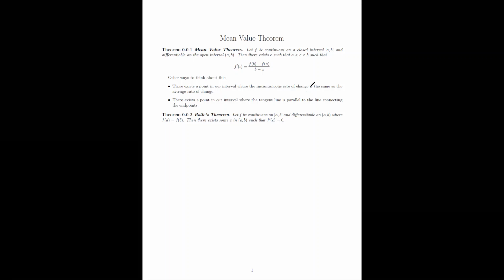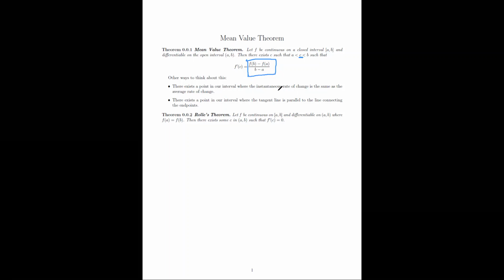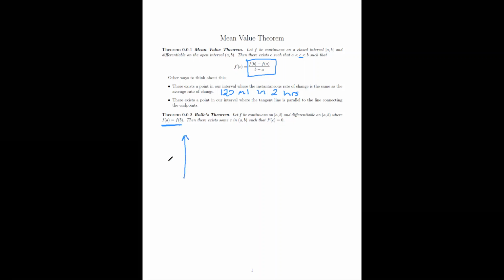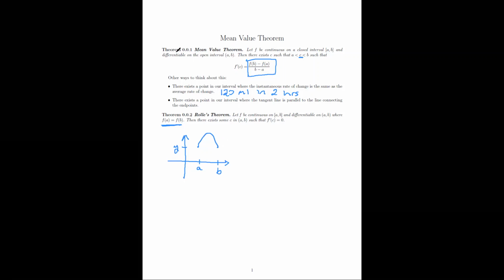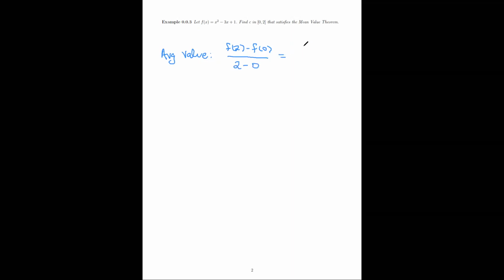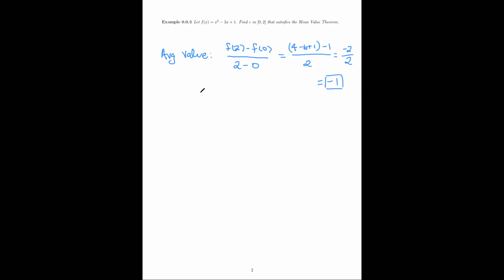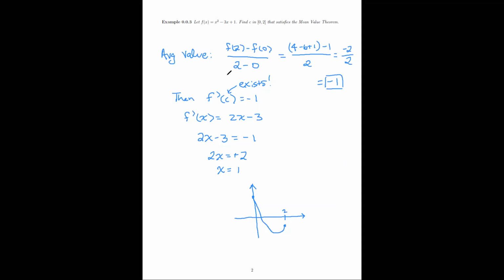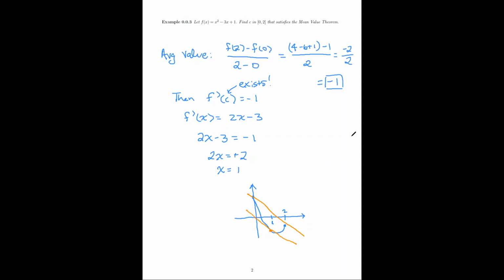Section 3.2: Mean Value Theorem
Explanation of section 3.2 of Apex Calculus I v4 by Gregory Hartman